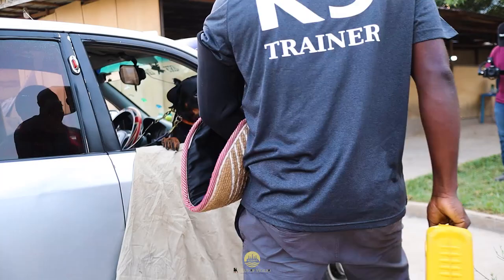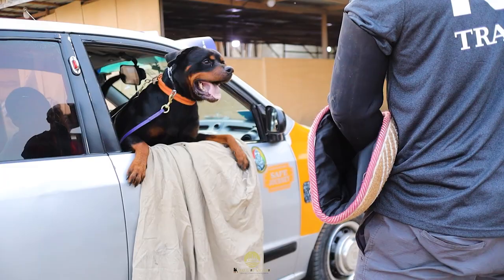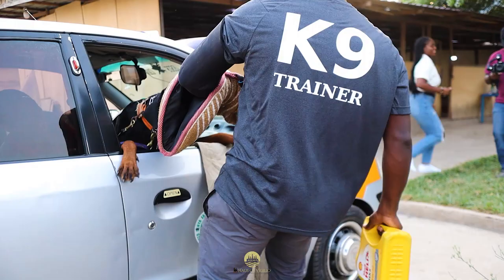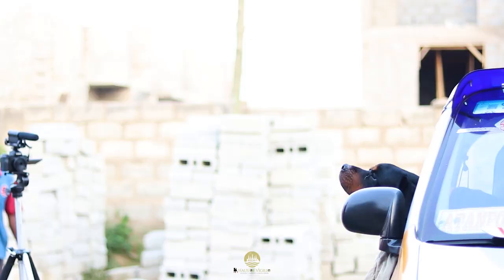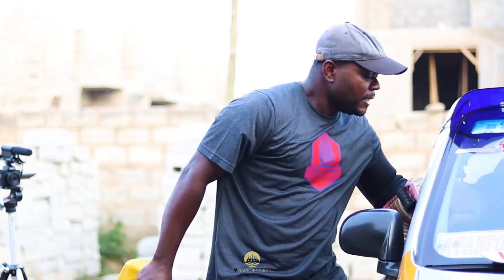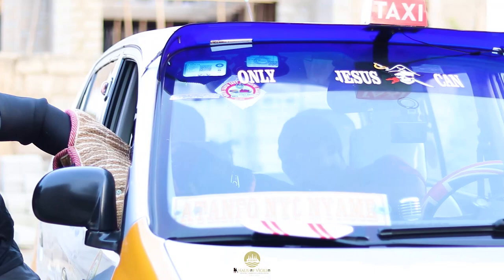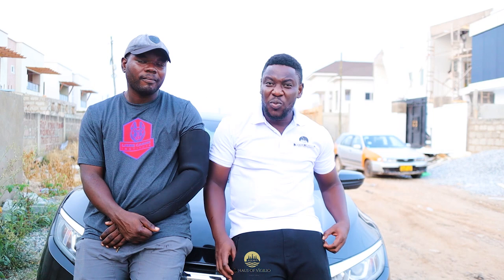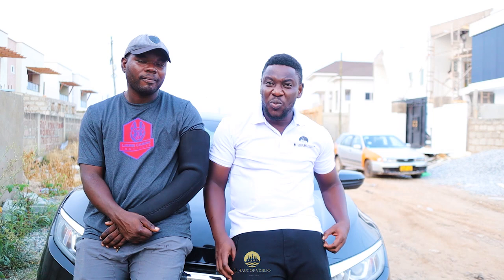Rottweiler car jacking scene with Kelvin the trainer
Reliable personal protection dog that would protected you in any given situation regardless of the pressure and environment
Liebe canine institute
Location ;Tseaddo (close to airport hills